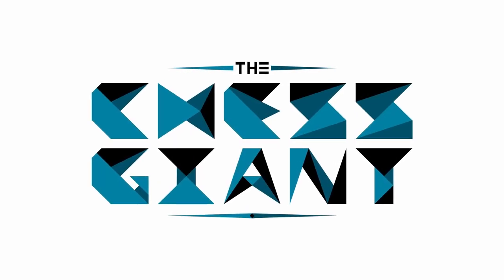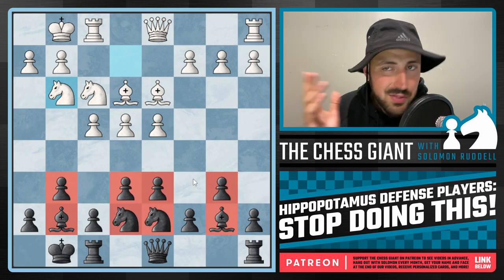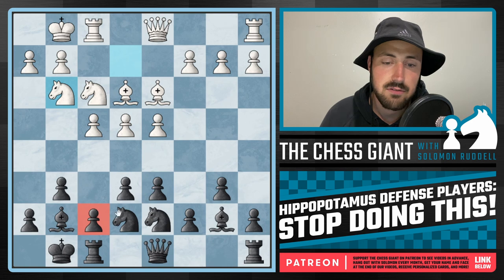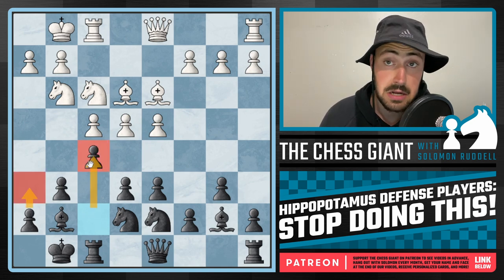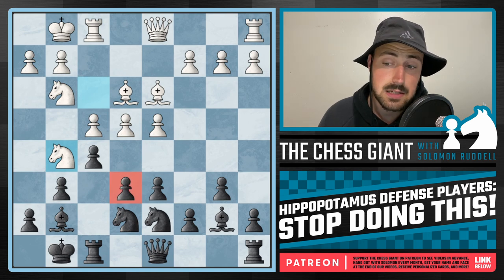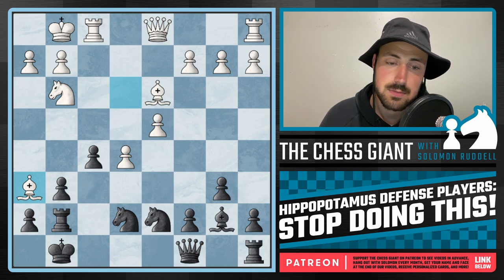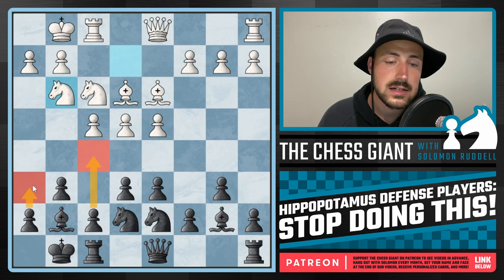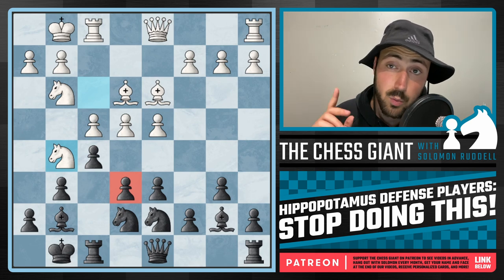Hippo Defense chess players… STOP DOING THIS!!!!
This is our 20th Hippopotamus Defense video on the channel! Up to this point, we have showed videos covering good Hippo Defense strategy, theory, moves, and ideas. Today we tell the Hippopotamus Defense player what NOT to do! Thanks to all you Hippo chess players for making this series possible, we are just getting started! This chess video covers a Hippopotamus Defense game in which a common mistake was made, and how you can avoid it!